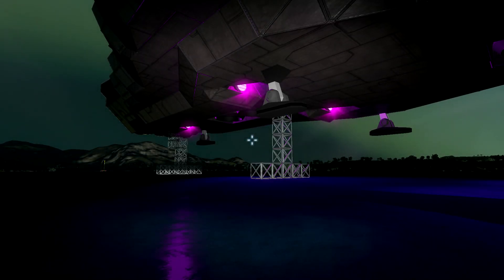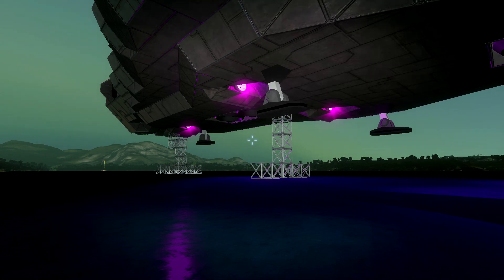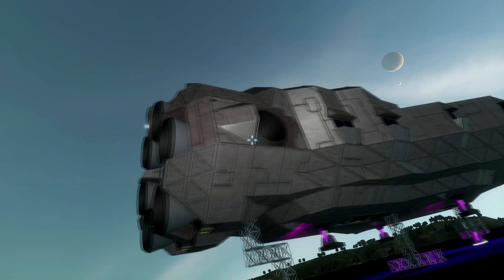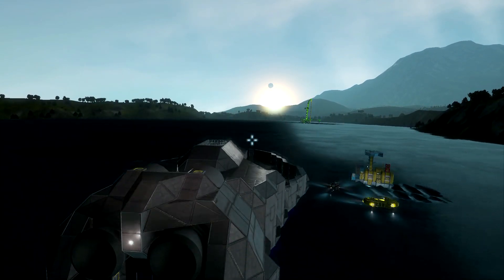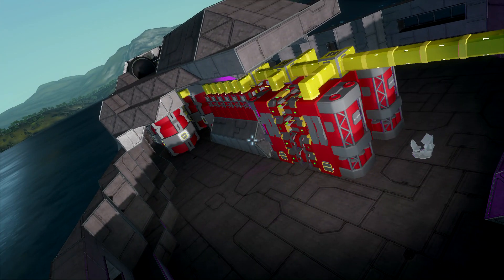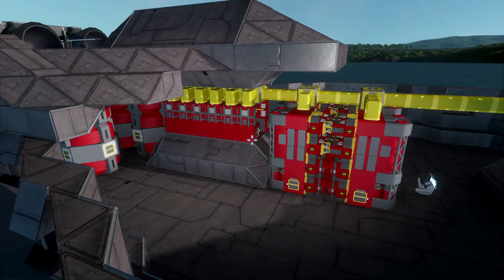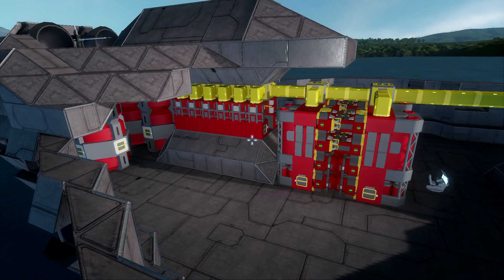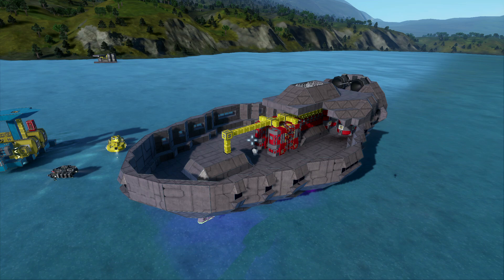Dauntless Explorer pt. 1 | Space Engineers + Me! #27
Our first interstellar base ship is well underway!  This episode features hull design, propulsion, and the early stages of on-board resource processing.